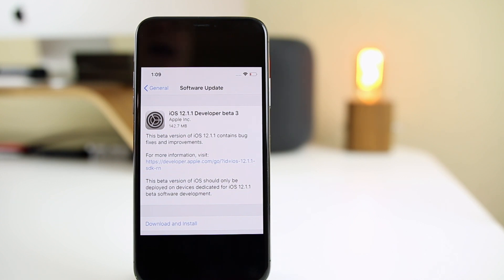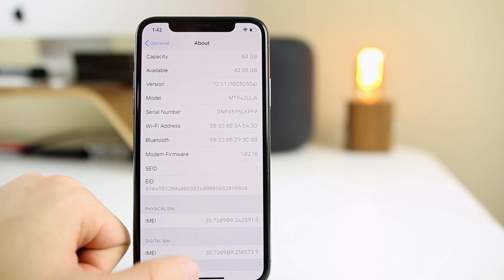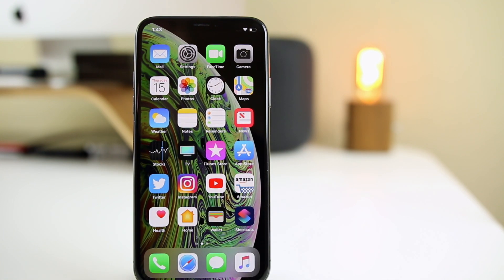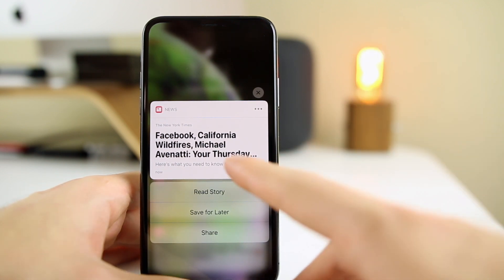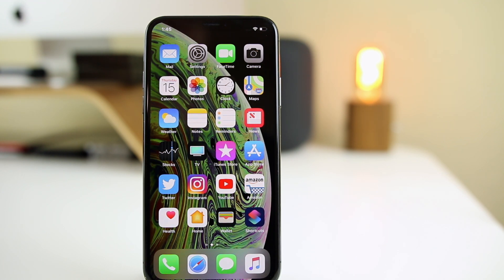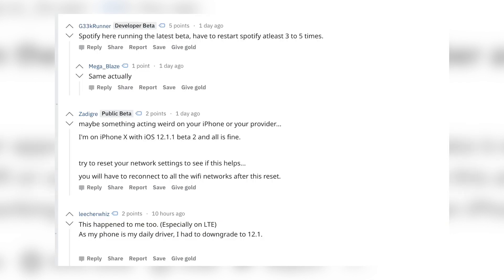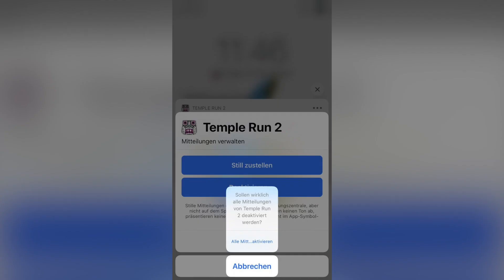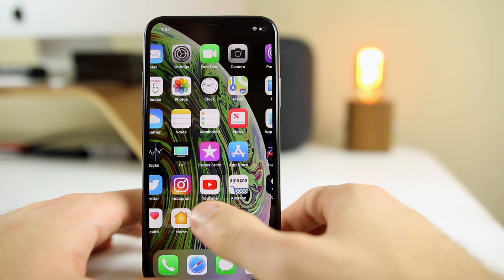iOS 12.1.1 Beta 3 Released - What's New?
Apple released iOS 12.1.1 beta 3 to registered developers today, more than a week after releasing iOS 12.1.1 beta 2.

In this video, we cover what's new in iOS 12.1.1 beta 3 and how the performance & battery life compares to previous betas. We also talk new features, bug fixes & more.

Did you update to 12.1.1 beta 3 yet?

▬ STAY UP-TO-DATE! ▬